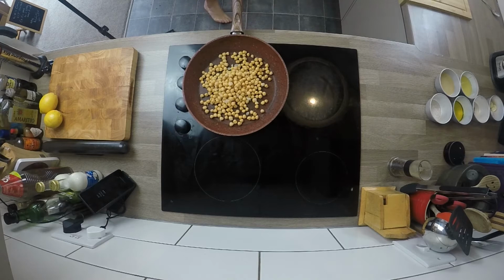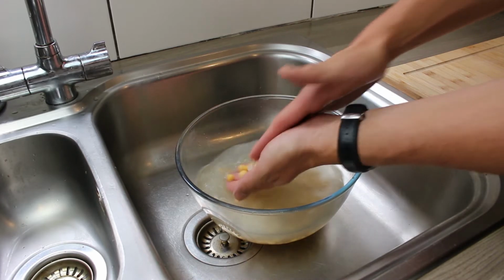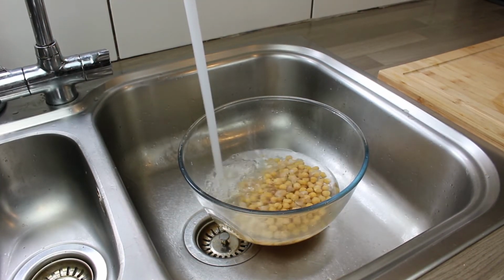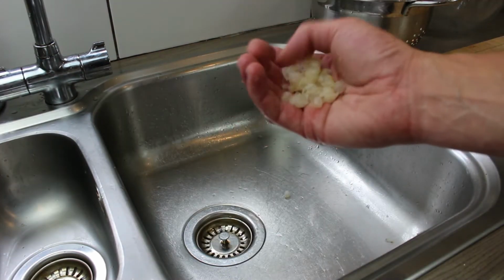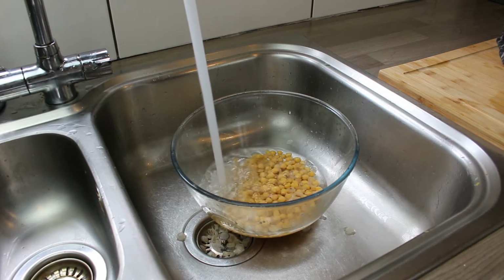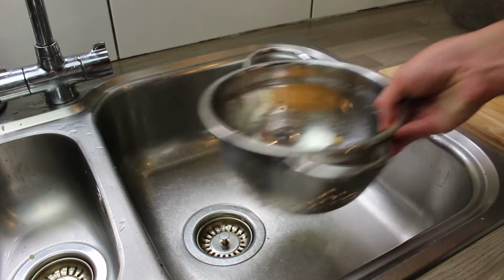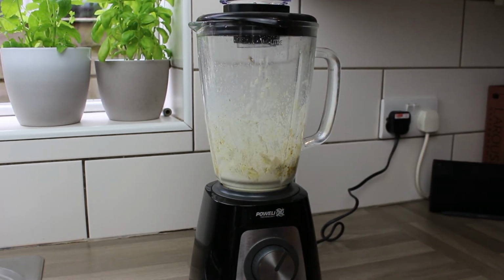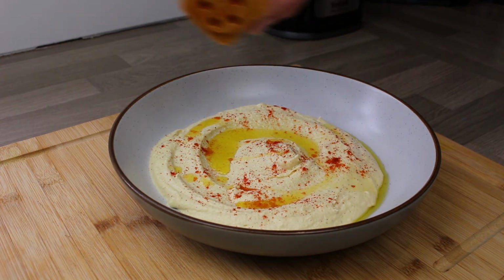How to Make Hummus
A Middle Eastern classic! This is a basic hummus which you can take in any direction you want with different flavours.

Chickpeas x 400g Can (Drained)
Lemon Juice x (1 LARGE Lemon)
Tahini Paste x 70ml
Garlic x 3 Cloves (Minced)
Extra Virgin Olive Oil x 50ml
Salt x 1 teaspoon (or to taste)
Water x 50ml
Cumin x 1 teaspoon